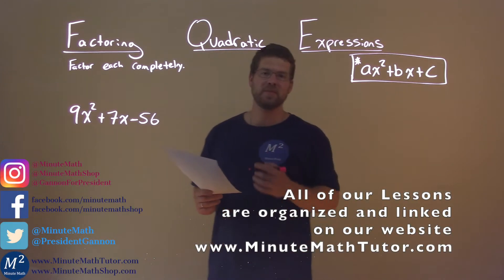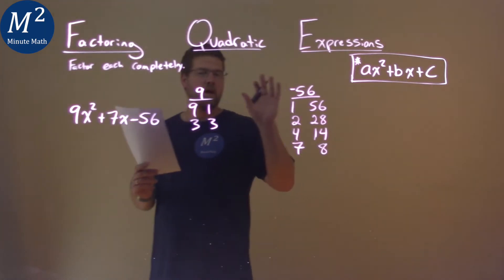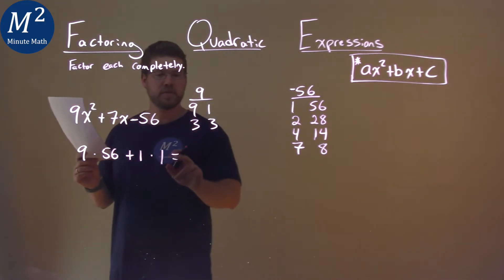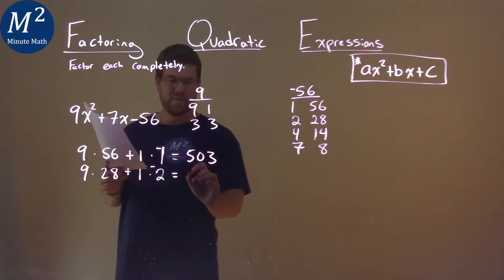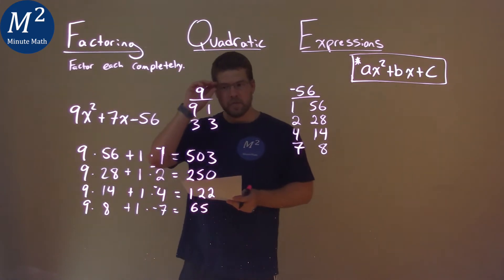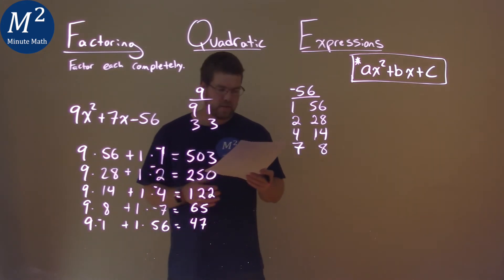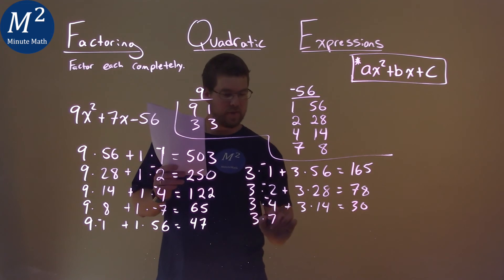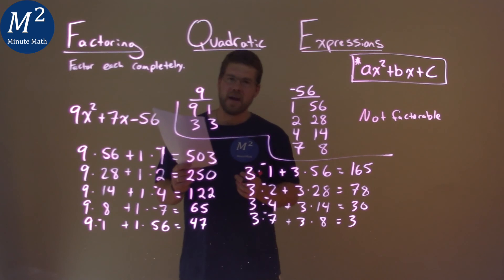Factor 9x^2+7x-56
Factor 9x^2+7x-56. We learn how to factor 9x^2+7x-56. We learn how to factor a quadratic expression using various techniques. This is a great introduction into quadratic functions where we learn how to factor each quadratic completely. This is under the topic of Factoring Quadratic Expressions with this free online math video lesson.